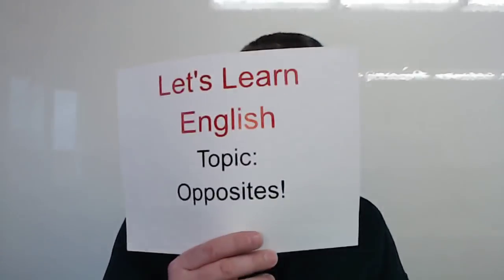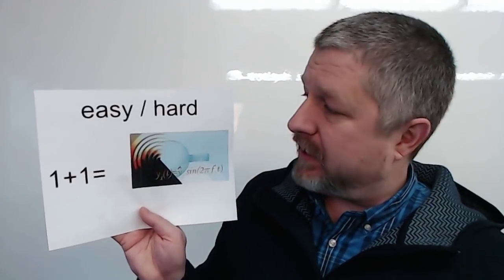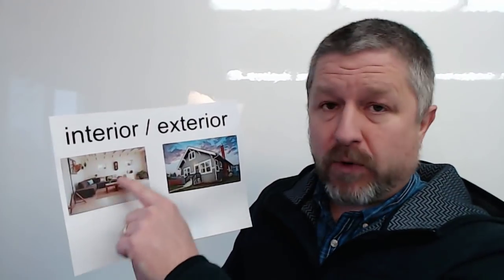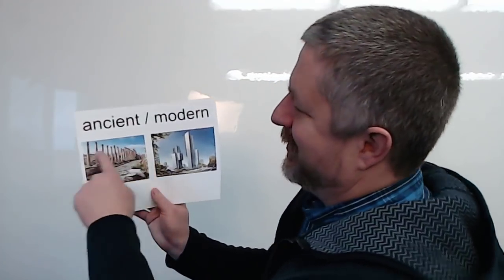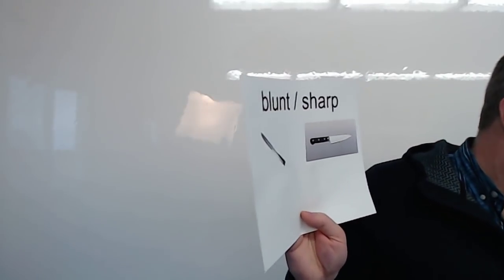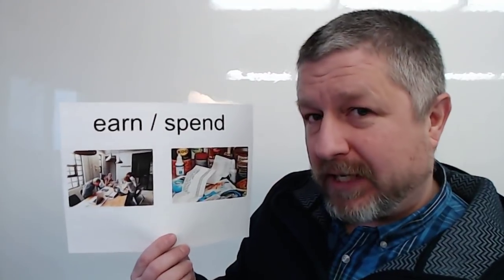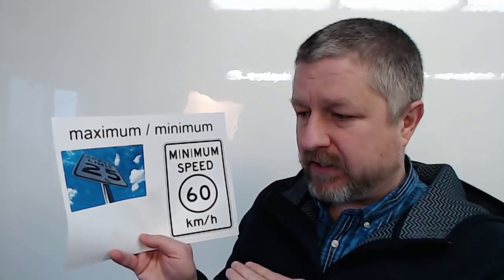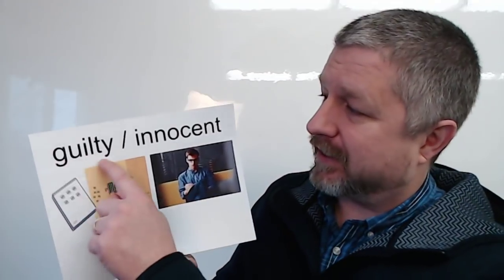English Lesson - Opposites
When you learn English words that are the opposite of each other it can make it a lot easier to remember both words!  In this English lesson I'll go over a list of words that are the opposite of each other, and I'll go over the English pronunciation, and the meaning of each word.  I know this English lesson will help you a lot!

⌛ Remember:  Always watch the video three times.  Twice today, and once tomorrow.  This will reinforce the English you have learned!

SEND ME A POSTCARD:

Smithville, Ontario
Canada
L0R2A0